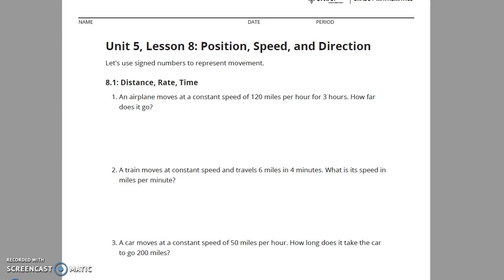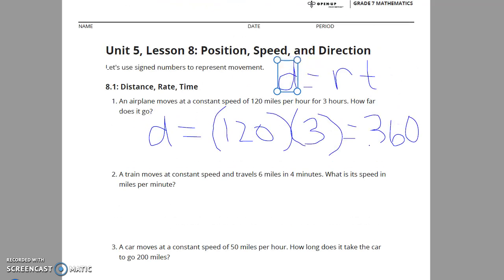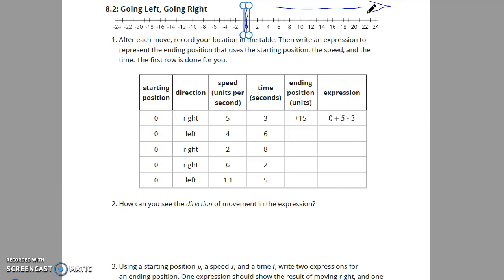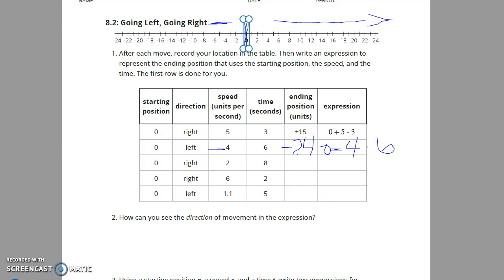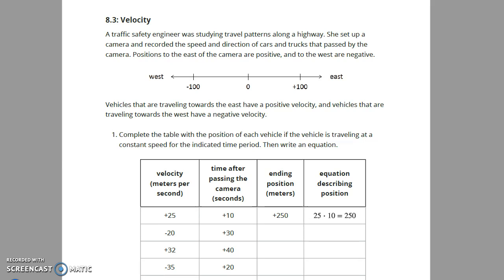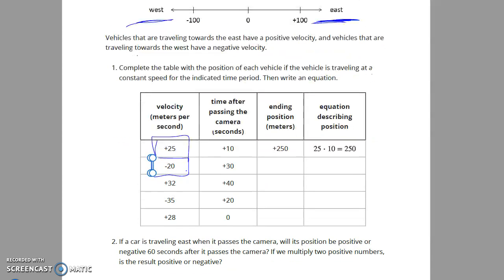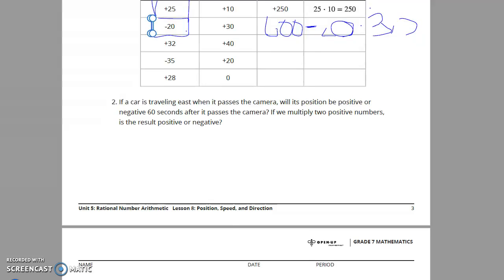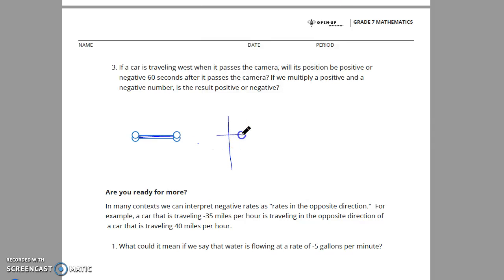Unit 5 Lesson 8